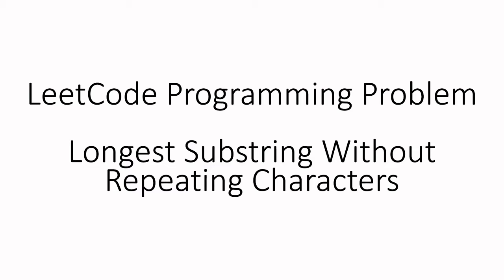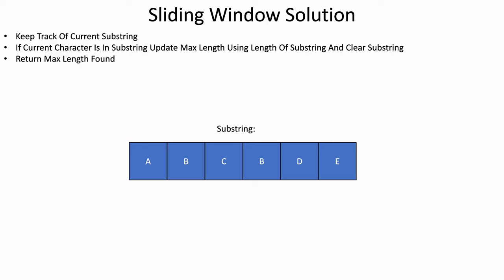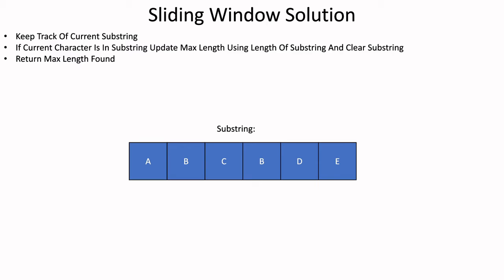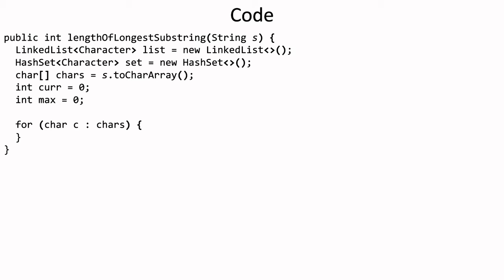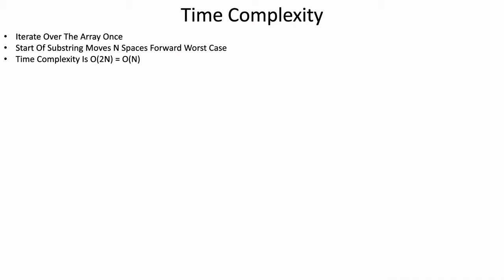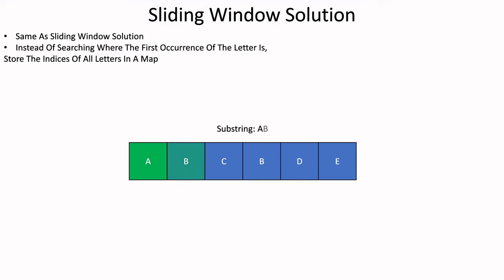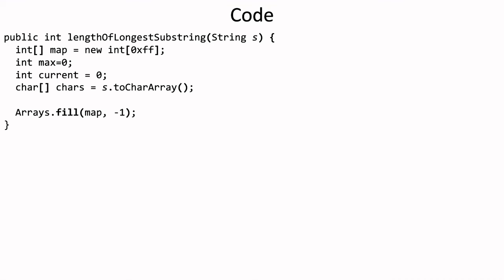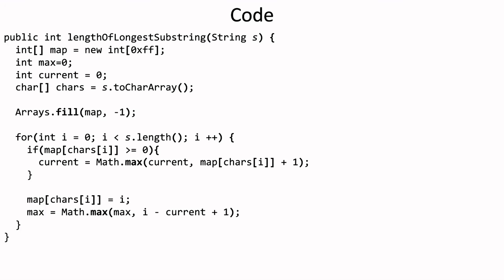How To Solve Leetcode Problem #3: Longest Substring Without Repeating Characters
In this video we learn how to solve Leetcode Problem #3: Longest Substring Without Repeating Characters.